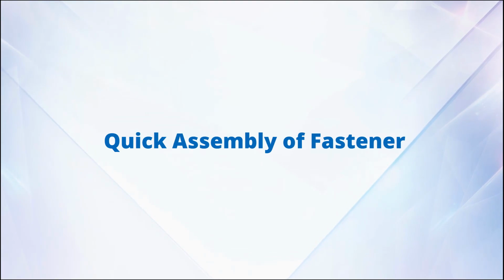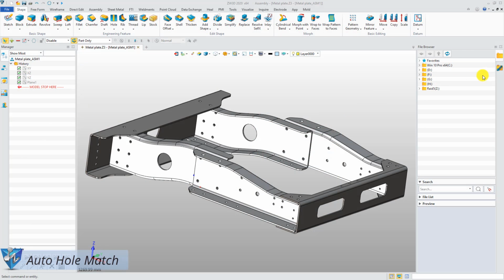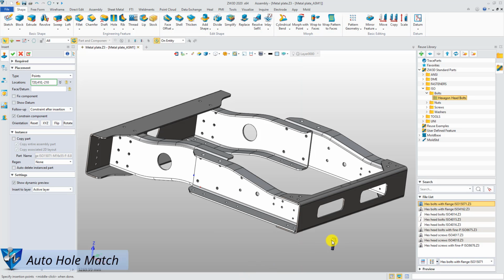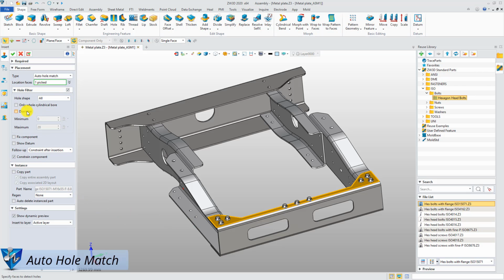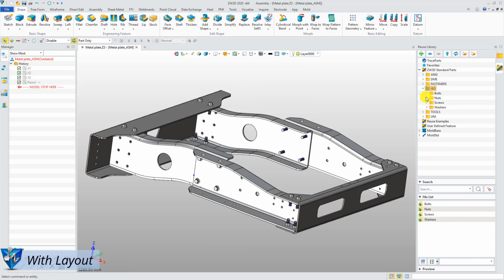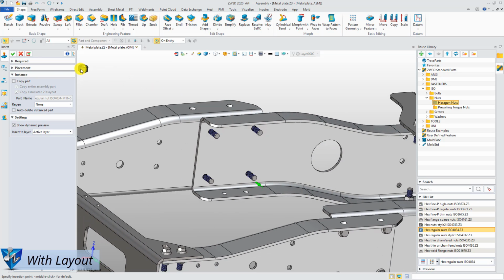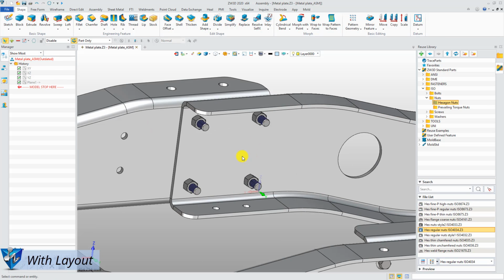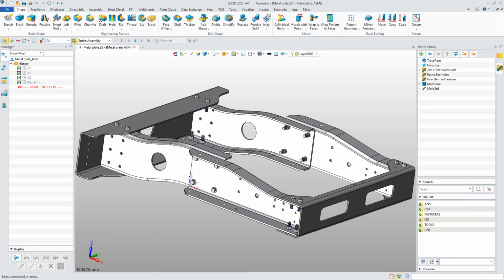Lo nuevo de ZW3D 2020 Quick Assembly of Fastener